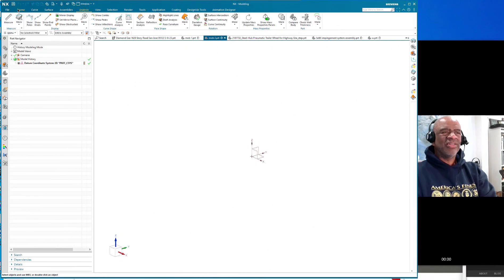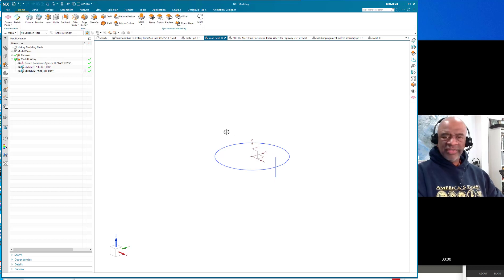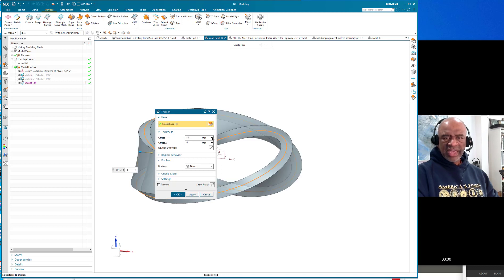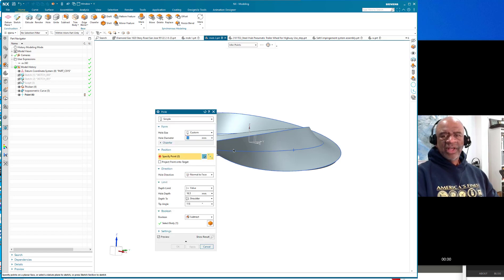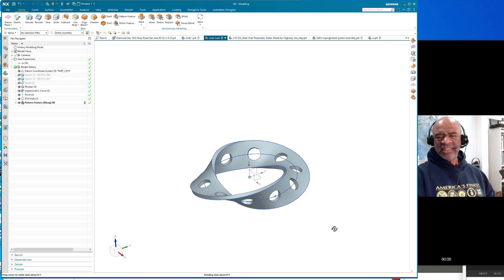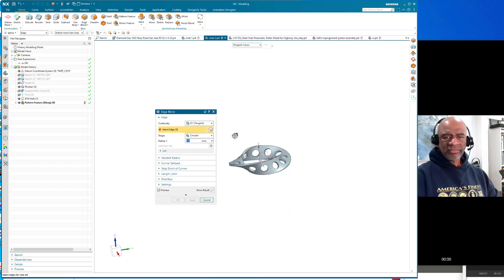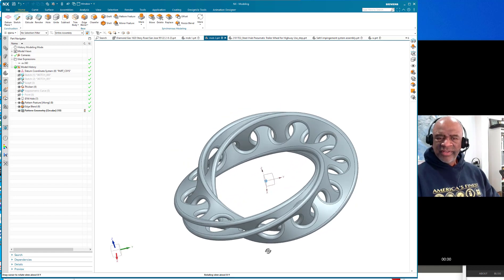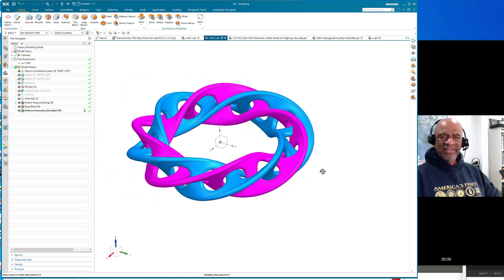intersecting mobius loops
Using the sweept command, with a angular law, and other features it is easy to creat a prametric model of two intersecting mobius strips.